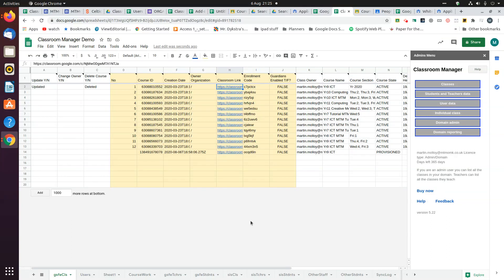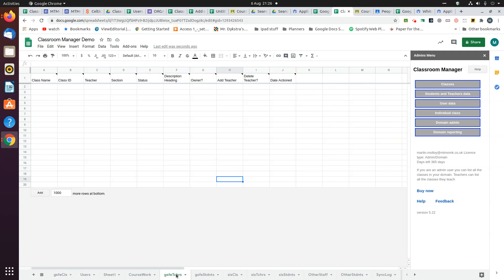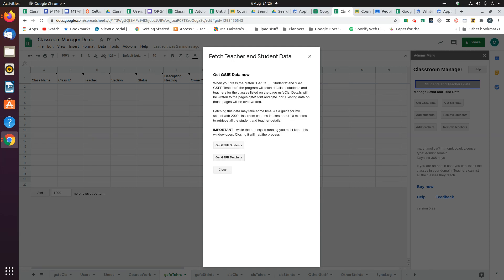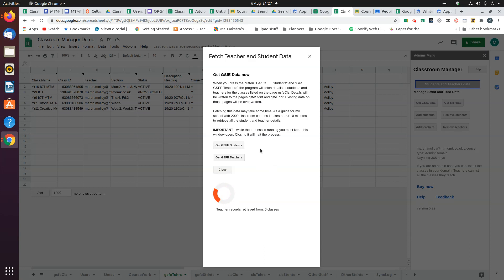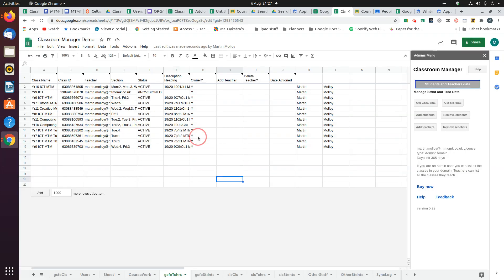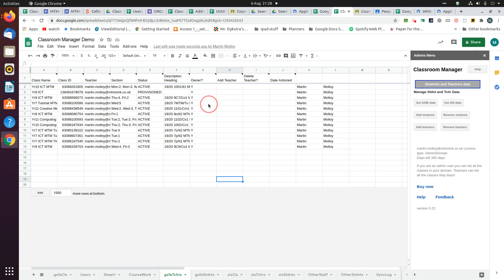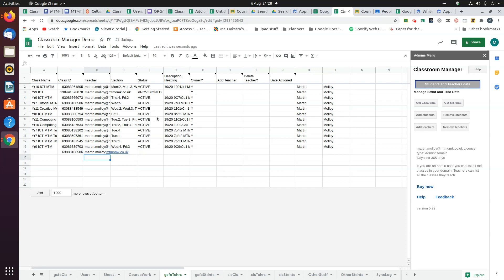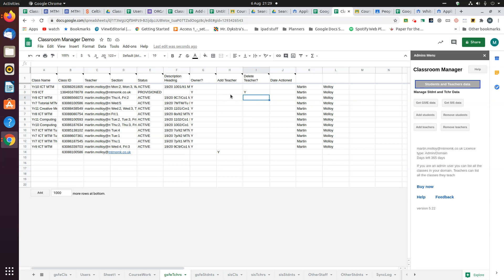Clasroom Manager - Managing Teachers and Students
How to get a list of students and teachers in your domain's classes. Also, how to add and remove teachers and students to and from classes

You can install Classroom Manager from this link